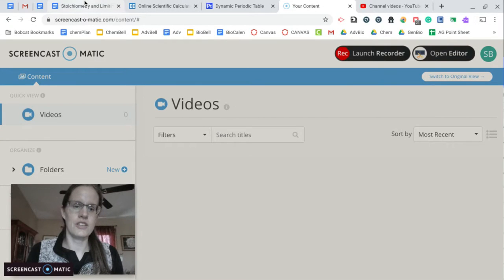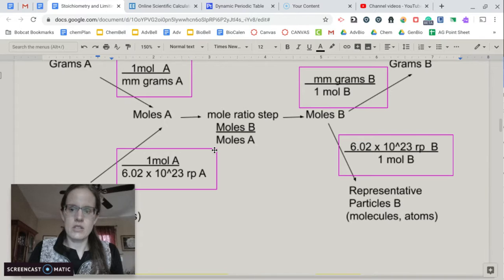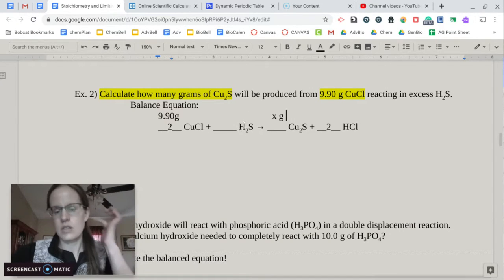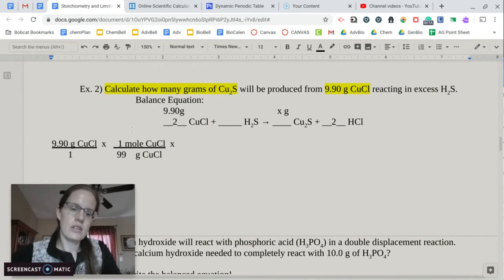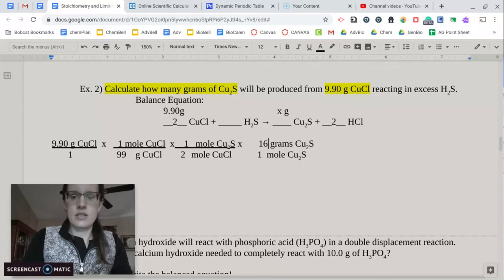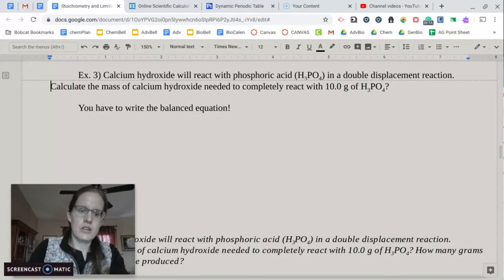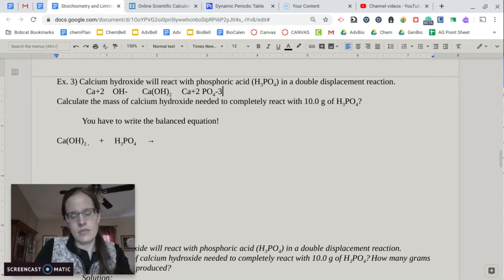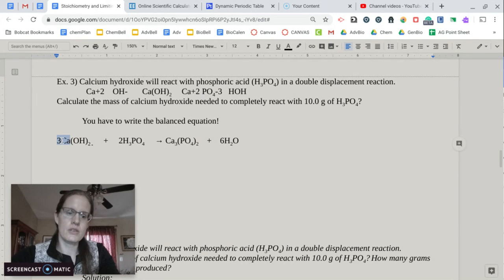Stoichiometry Part 2